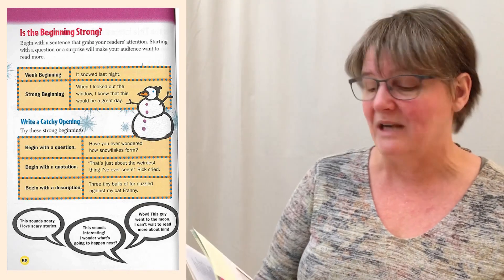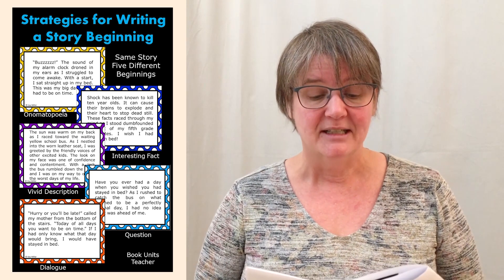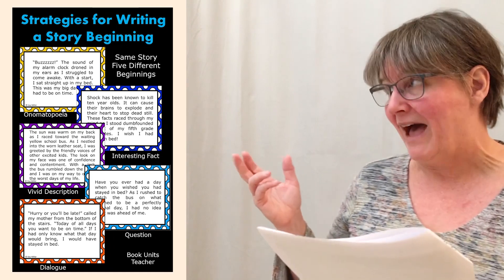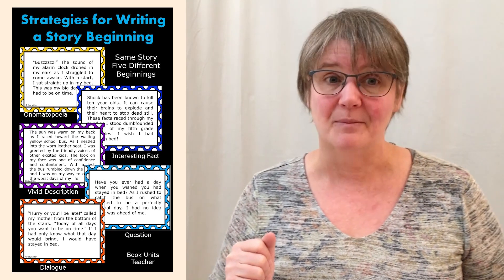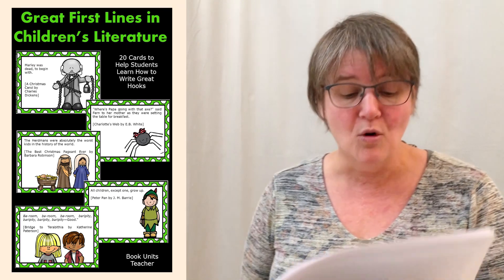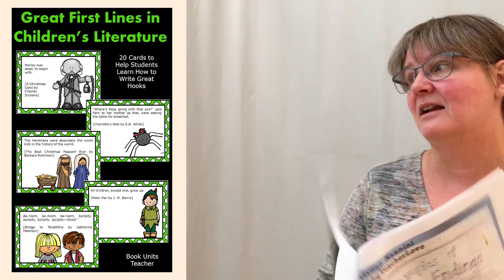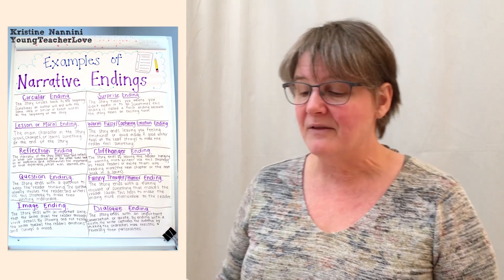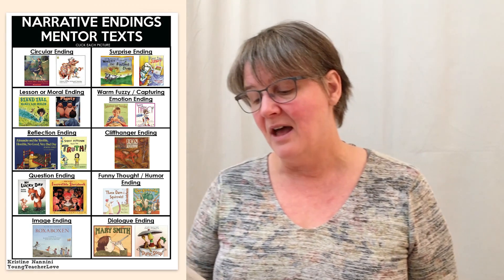Writing Good Beginnings and Endings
Daily Inspiration for ESL: Writing Good Beginnings and Endings
Are you ready for Tuesday Tips and Tricks for Teachers with Heidi?

Writing the Hook by Gay Miller (Teaching Students to Write a Narrative)
Strategies for Writing a Story Beginning

Endings
Young Teacher Love by Kristine Nannini